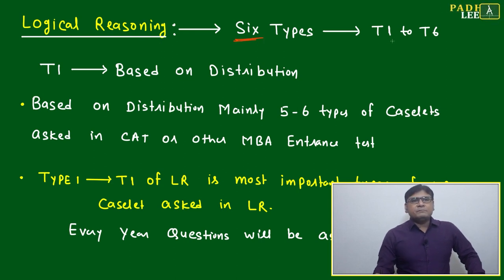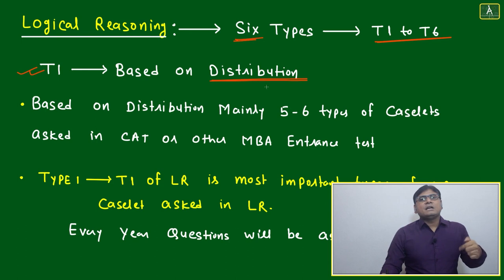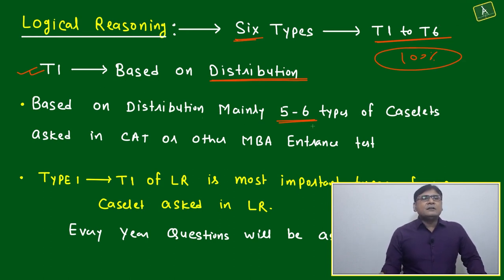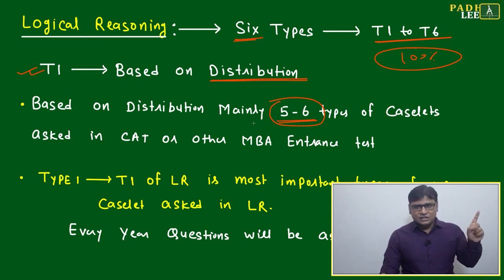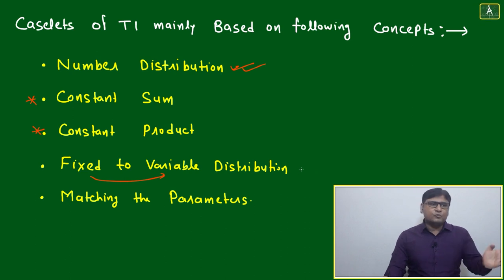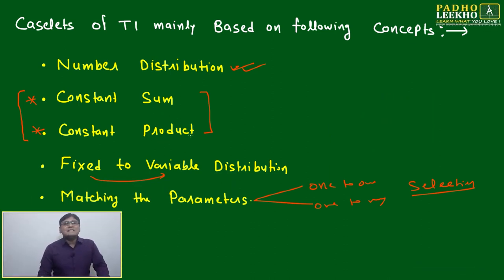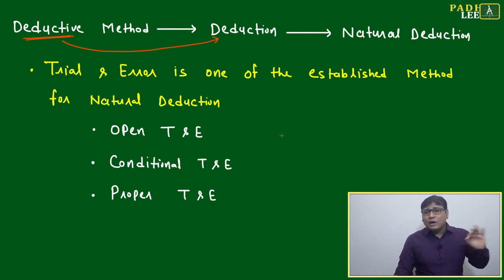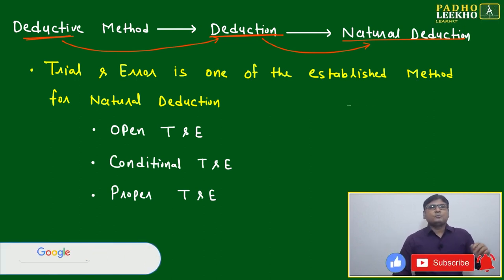LR BASED ON DISTRIBUTION || CAT 2023 || KUNDAN KUMAR || BEST CAT/MBA ONLINE PREP